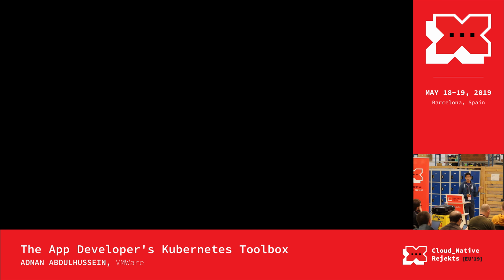The App Developer's Kubernetes Toolbox - Adnan Abdulhussein, Brex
If you're developing applications on top of Kubernetes, you may be feeling overwhelmed with the vast number of developer tooling in the ecosystem at your disposal. Kubernetes is moving at a rapid pace, and it's becoming impossible to keep up with the latest and greatest development environments, debuggers, and build, test and deployment tools.

In this talk, we'll share from our experience building applications on top of Kubernetes at Bitnami. We'll take a look at the landscape and answer questions like "should my team be using minikube or a shared Kubernetes environment?", "what's the difference between Skaffold, Draft and Telepresence?" and "should I be building an operator or a Helm chart?". We'll try to discern which tools best fit a scenario or workflow by looking at real-world examples of Kubernetes applications.

Speaker: Adnan Abdulhussein, Brex

Adnan Abdulhussein is a Software Engineer at Brex. Formerly he worked at Bitnami where he was building tools to make apps easier to run on Kubernetes. He contributes to the Kubernetes community as a co-chair of SIG-Apps and a core maintainer of the Helm project. Adnan is passionate about cloud-native infrastructure, developer tools & experience, open source and the possibility of time travel. He holds a BSc in Computer Science from the University of Bristol

Cloud Native Rejekts EU 2019
Barcelona, Spain